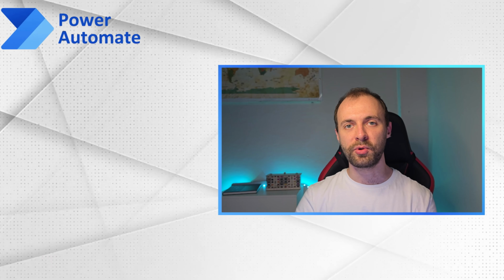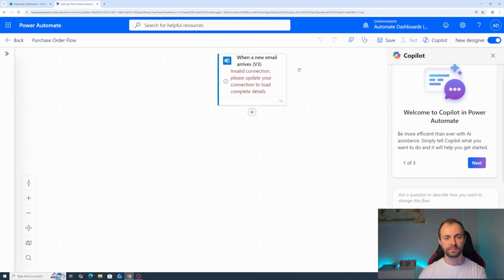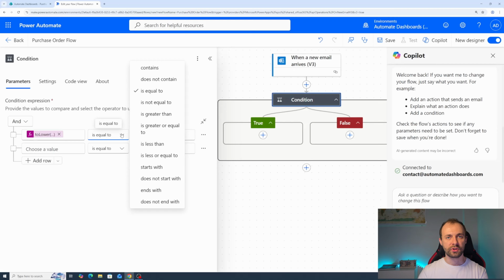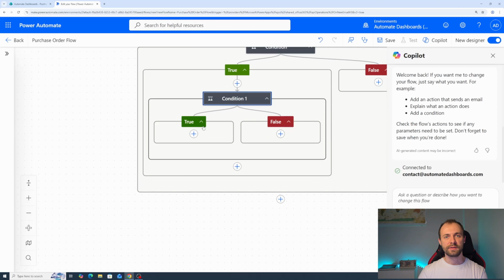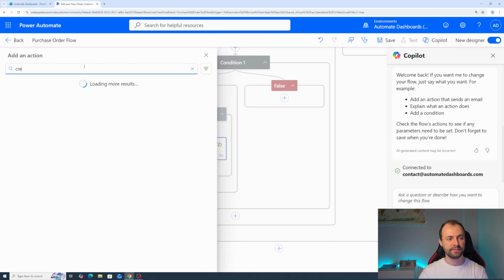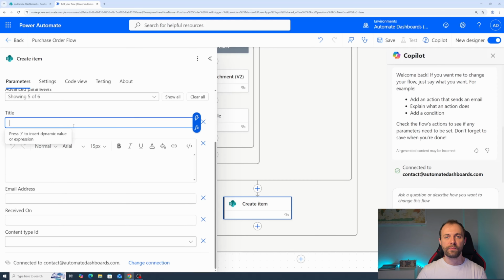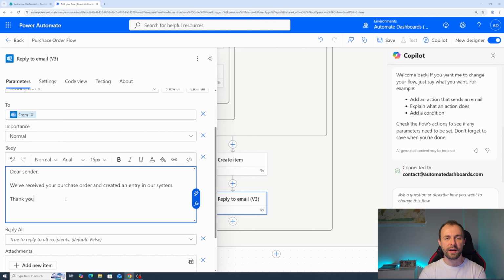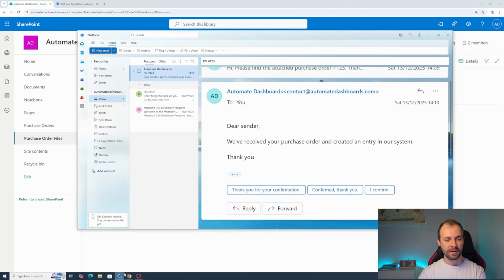Power Automate Email Automation: Save Attachments to SharePoint & Auto Reply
00:00 - Intro
00:20 - Quick Preview
00:40 - Sharepoint Setup
00:57 - Trigger Configuration
01:23 - Adding Actions - Email Subject Filtering
02:38 - Adding Actions - Checking for attachments
04:09 - Adding Actions - Saving the attachments
04:44 - Adding Actions - Logging the email to Sharepoint
05:37 - Adding Actions - Setting up the automatic reply
06:40 - Testing the Flow

In this video, I’ll show you how to automate email processing with Microsoft Power Automate, so incoming emails are automatically handled without manual work.

You’ll learn how to:

Detect incoming emails using Power Automate
Save email attachments to a SharePoint folder
Create SharePoint list items automatically
Send an automatic reply back to the sender

This workflow is perfect for scenarios like purchase orders, invoices, support emails, or any structured email process where consistency and speed matter.

By the end of this tutorial, you’ll have a working automation that saves time, reduces errors, and keeps everything organized in SharePoint.

⚠️ Note on subject keywords
For simplicity, this video uses basic subject keyword filtering to demonstrate the automation pattern.
In production scenarios, short keywords like “po” can match inside other words (for example, SharePoint).
A more robust approach is to use full phrases (like “purchase order”), additional conditions (attachments), or conversation-based logic.

What This Automation Does:

Monitors incoming emails
Saves attachments to SharePoint
Creates a SharePoint list entry
Sends an automated confirmation email

Power Automate
Microsoft Power Automate
Power Automate Email Flow
Automate Emails
Power Automate SharePoint
Email Automation
Microsoft 365 Automation